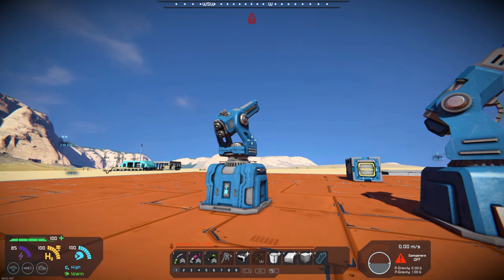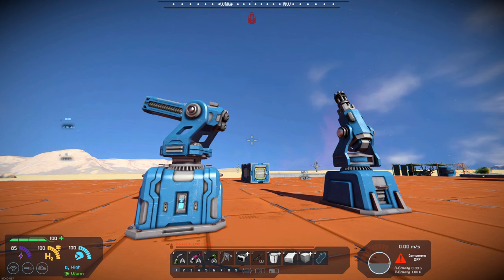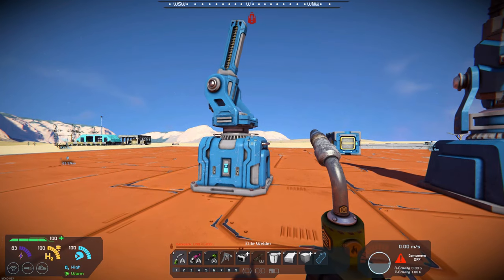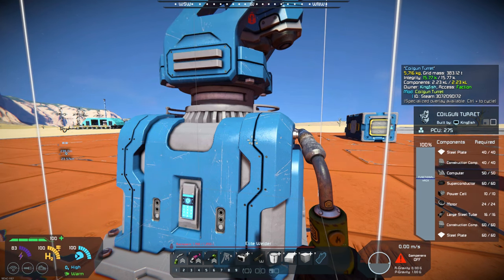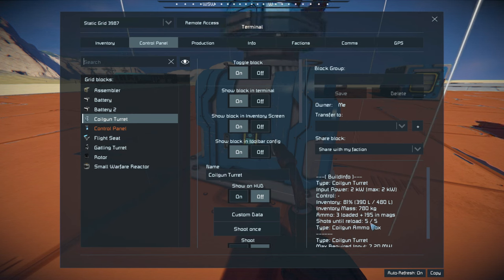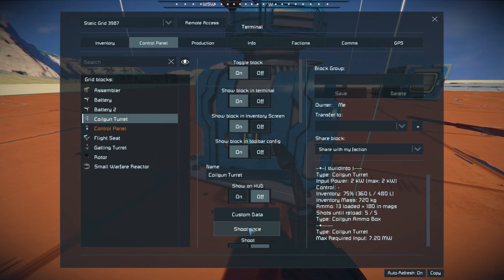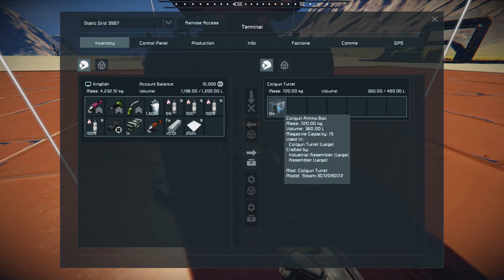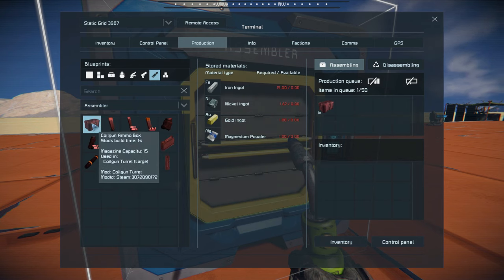Space Engineers – Mod Wednesday – Coilgun Turret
This week’s mod is Coilgun Turret by Elindis.  This is a nice vanilla mod that adds a new mid-range turret to the game along with the needed ammo.  It is a bit more expensive to build but that would make sense.  I highly recommend this mod.